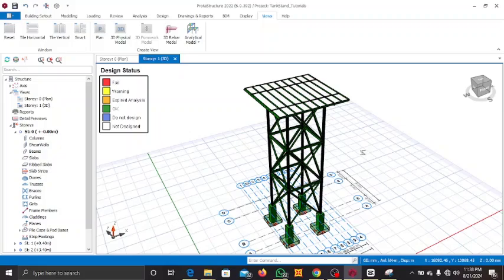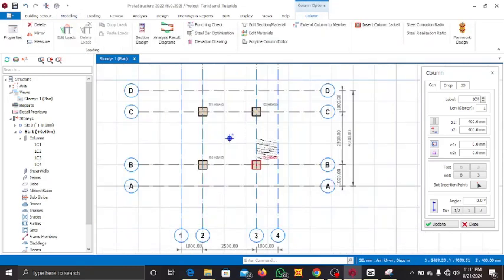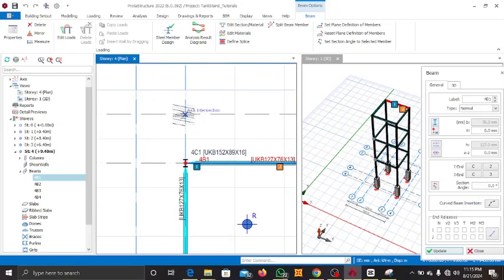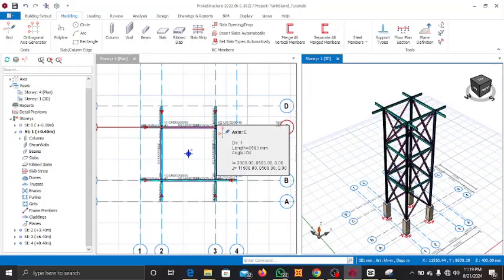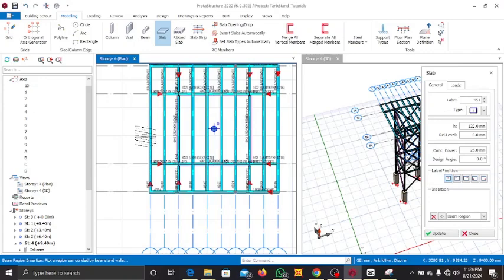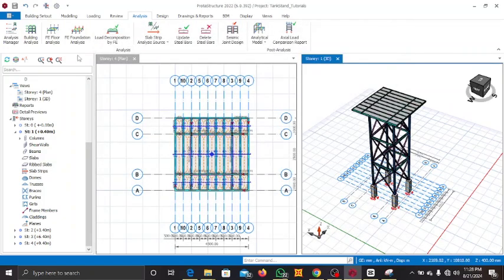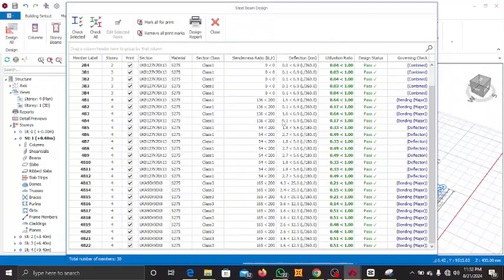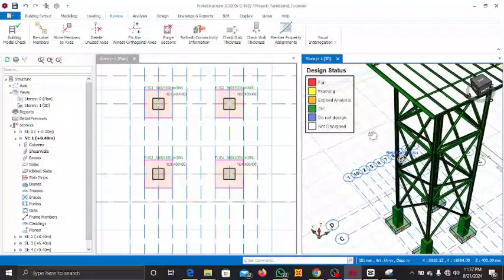HOW TO MODEL, ANALYSE AND DESIGN STEEL TANK STAND IN 30 MINUTES IN PROTASTRUCTURE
**Unlock Your Software Skills with Our Latest Tutorial!**

Dive into our latest video where we explore protaStructure, breaking down complex concepts into easy-to-follow steps. Whether you’re a beginner or looking to enhance your skills, this tutorial is designed to boost your proficiency and confidence. We’ll cover essential features, practical applications, and tips to help you master the software efficiently. Don’t miss out on the chance to elevate your knowledge and stay ahead in the tech world.